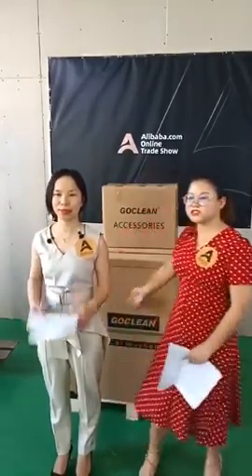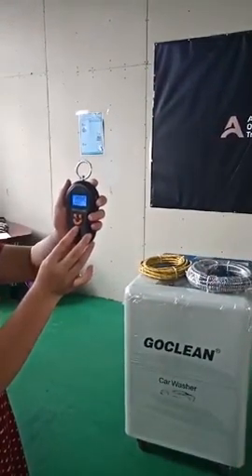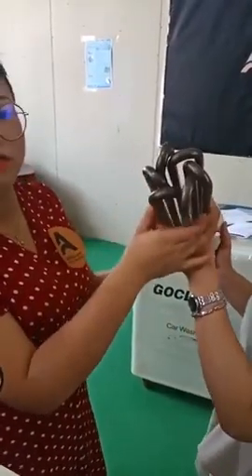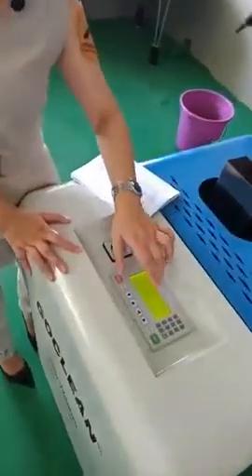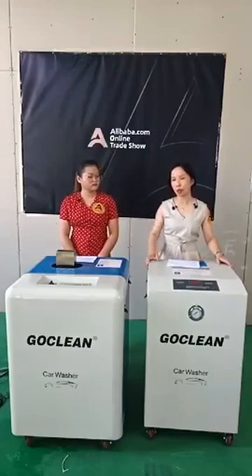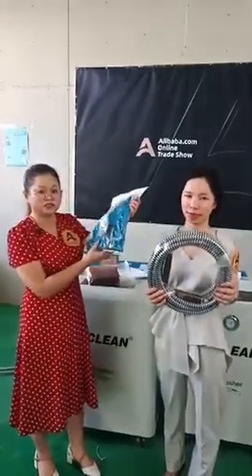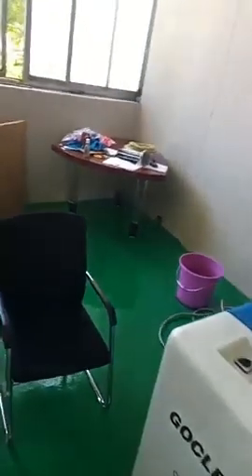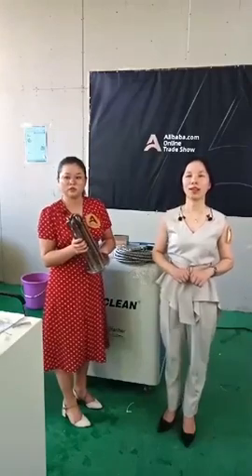Live streaming- Explore the secret of GOCLEAN Steamer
What can you get when you bought GOCLEAN steamer?
How to assemble and operate GOCLEAN steamer?
The difference between GOCLEAN6.0 and GOCLEAN 4.0
GOCLEAN VS others
What kind of after-service can you get?

Let’s GO CLEAN, with GOCLEAN.!
GOCLEAN Steamer-Bacteria killer！